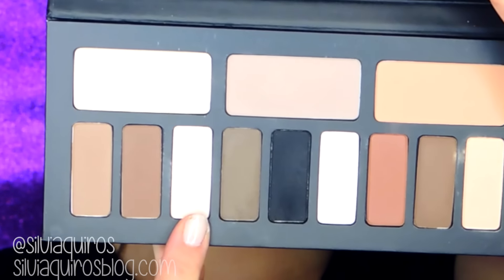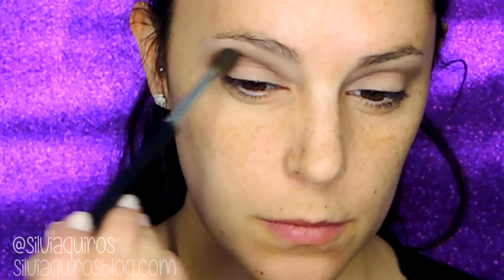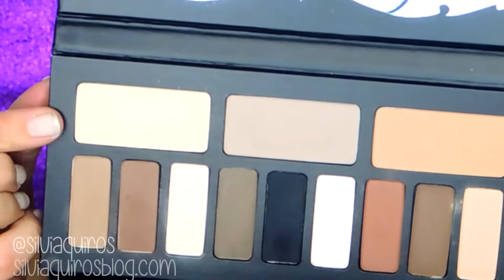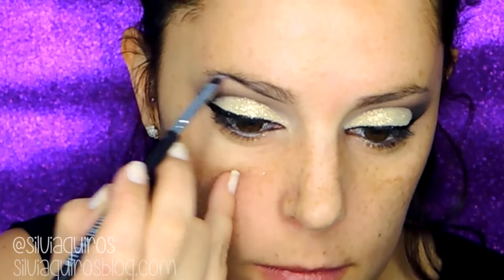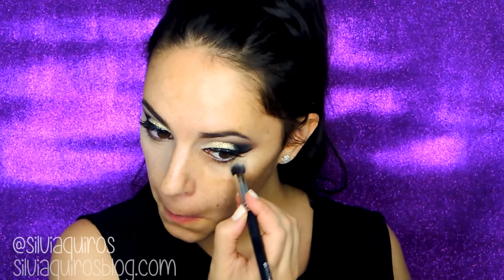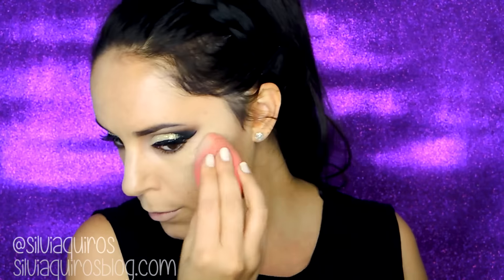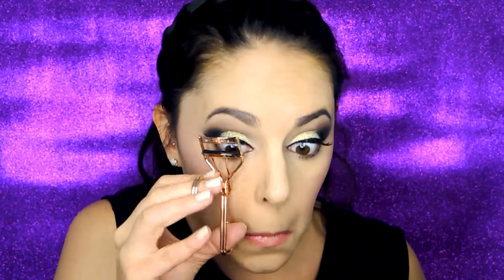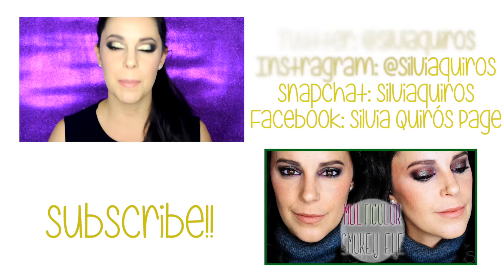Gold glitter for Christmas makeup tutorial | Silvia Quiros Makeup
A classic for this holidays and celebrations, eyeliner and gold glitter! this is what are we doing today! a intense makeup with gold glitter, intensity on the outer part of the eye to elongate the look and a beautiful eyeliner, all combine with a dewy and luminos skin and natural lips, perfect for the holidays!

Eye primer Photo finish Smashbox.
Beige eyeshadow Succubus Shade + light eye palette Kat Von D Beauty.
Soft brown eyeshadow Latinus Shade + light eye palette Kat Von D Beauty.
Medium brown eyeshadow Sytry Shade + light eye palette Kat Von D Beauty.
Highlight eyeshadow Ludwin Shade + light eye palette Kat Von D Beauty.
Warm brown eyeshadow Lucios Shade + light eye palette Kat Von D Beauty.
Black matte eyeshadow  Shax Shade + light eye palette Kat Von D Beauty.
White jumbo pencilMilk Nyx Cosmetics.
Black eyeliner 77 Inglot.
Black eyeliner Tatto Liner Tropper Kat Von D Beauty.
Brow product Precision Brow gel Stare Illamasqua.
False lashes Ardell.
Foundation Skin Base 2E2 Illamasqua.
Gold highlighter Brance Sea of Showers Rouge Bunny Rouge.
Loose powder Poudre Universelle Libre 30 Naturel Chanel.
Brown coral blush 13 Keenwell.
Black pencil Kohl Bourjois.
Mascara Volume 1 Seconde Bourjois.
Bottom lashes mascara Clinique.
Nude lipstick Soft matte lip cream Stockholm Nyx Cosmetics.
Dark nude lisptick Corsira Nars.